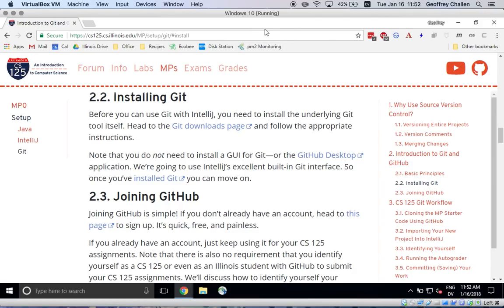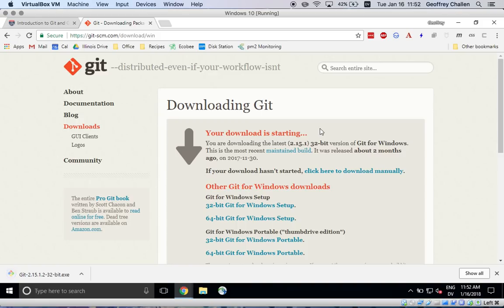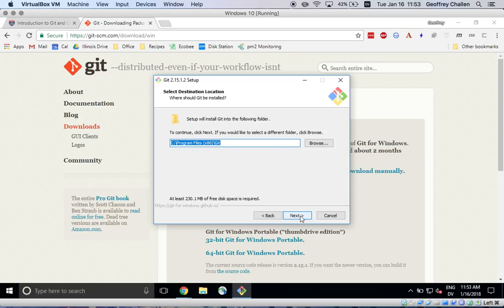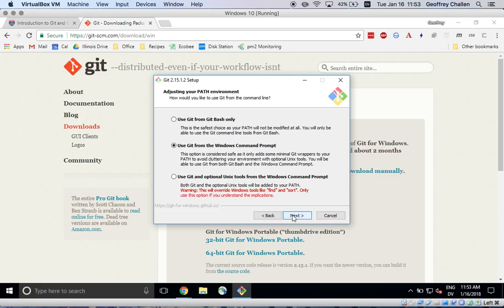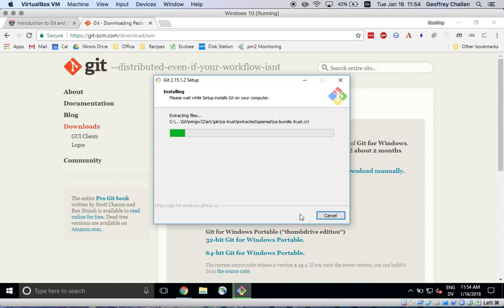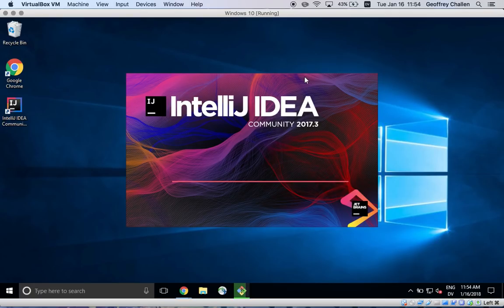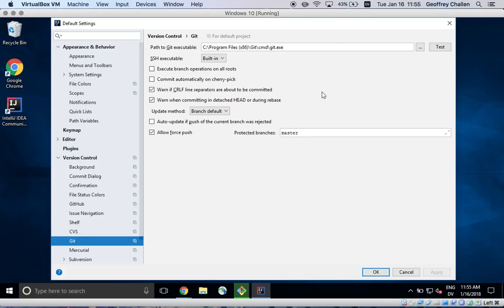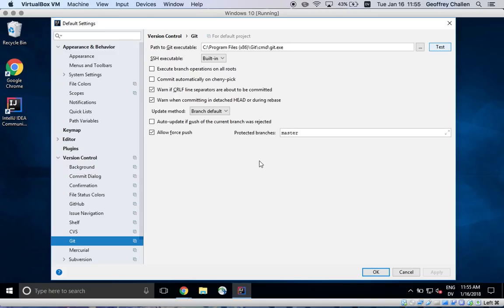CS 125: Installing Git on Windows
A short overview of installing Git on windows and configuring IntelliJ to use it.